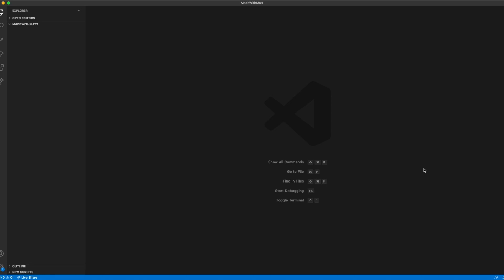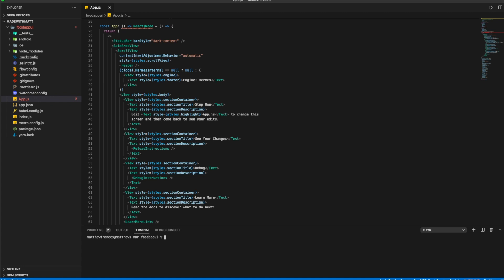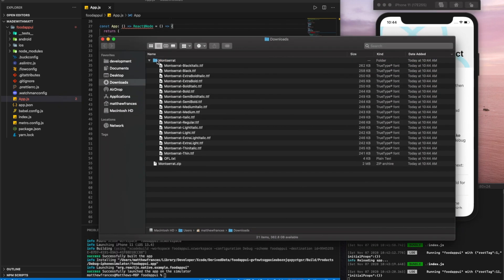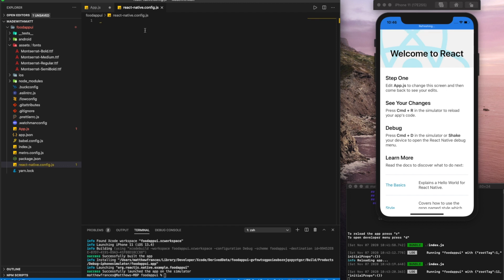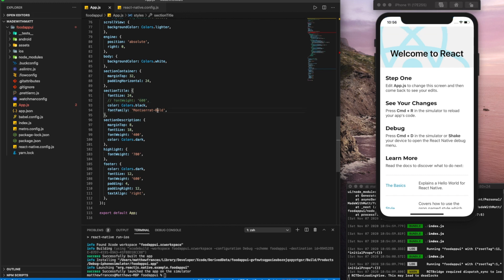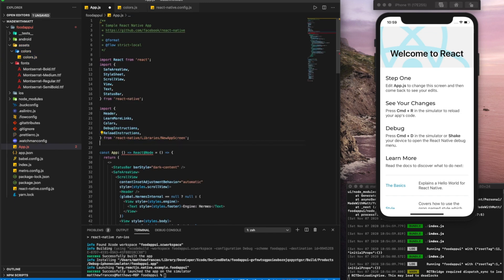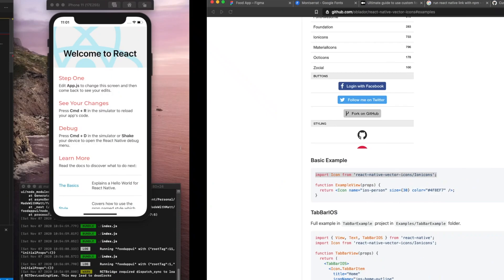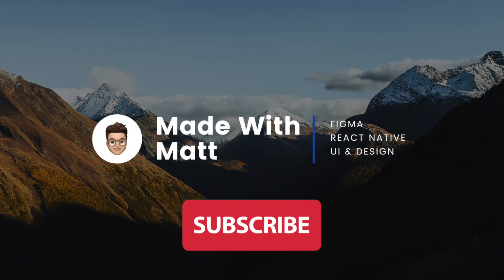Food App UI Part 1 - Figma to React Native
This is the first video in the Food App UI Series - where we turn Figma designs into React Native apps!

What you’ll learn: Setting up a react native project from scratch, Adding custom fonts to a react native project, Adding colors to a react native project and Adding icons using react native vector icons

Intro: (0:00)
Initializing the react native project: (0:36)
Adding custom fonts: (2:07)
Adding colors: (5:48)
Adding icons: (7:41)